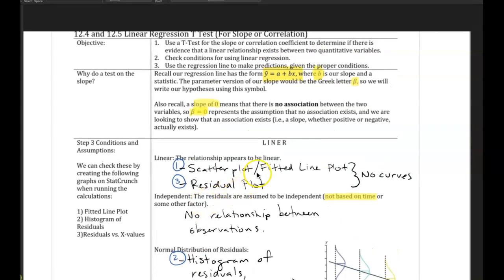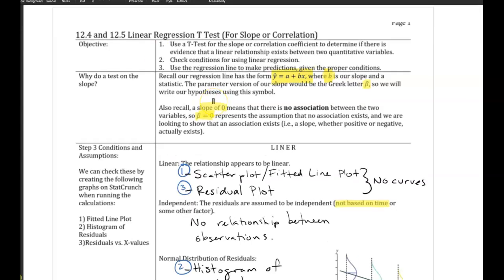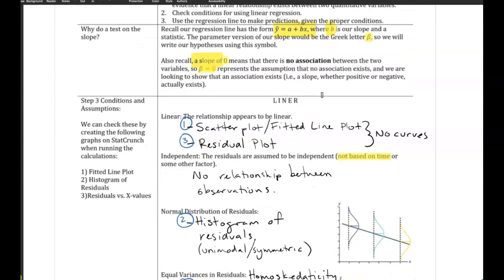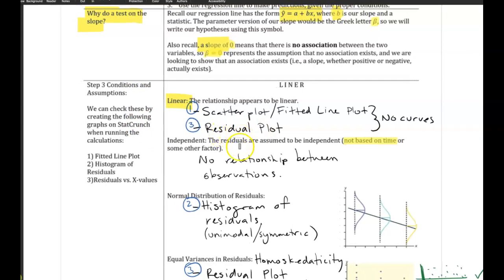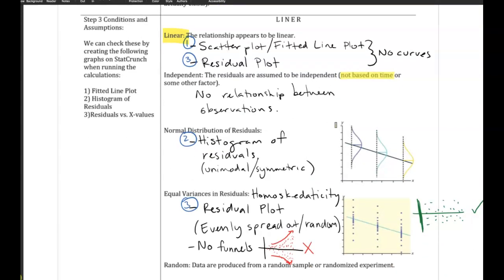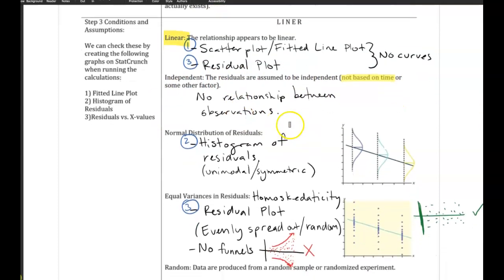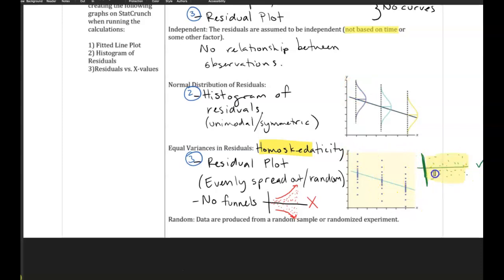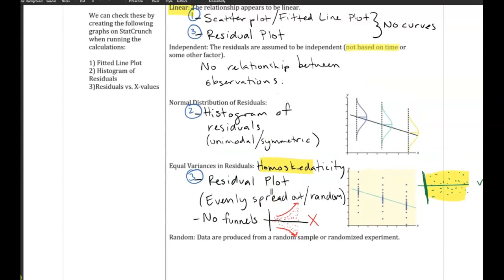Math 219 12.4 Part 1 Linear Regression T-Test